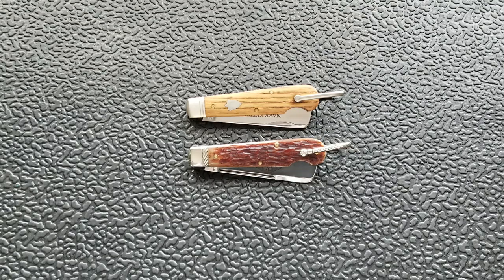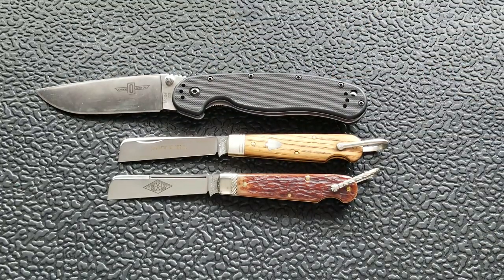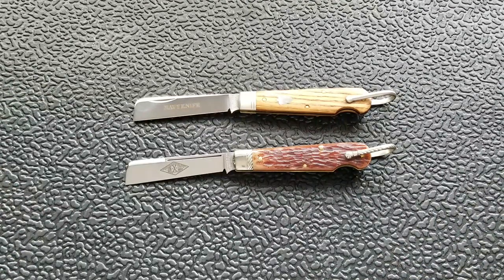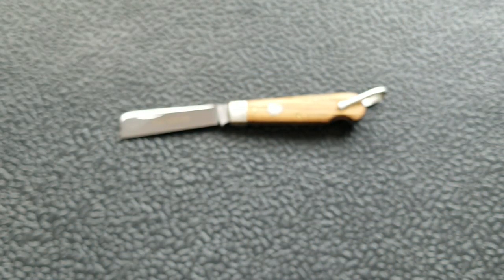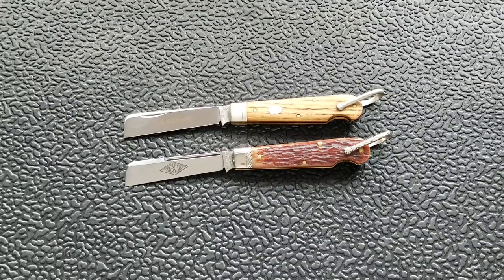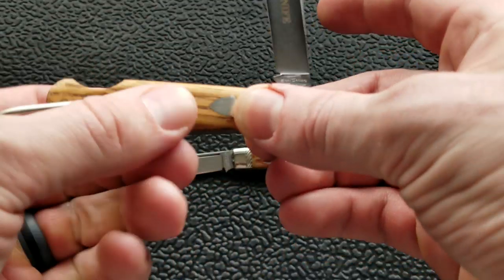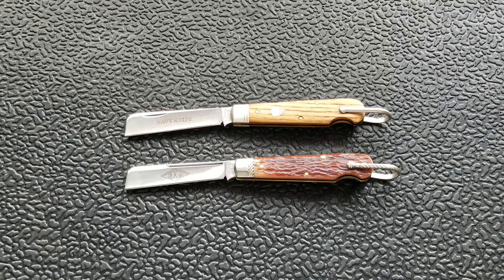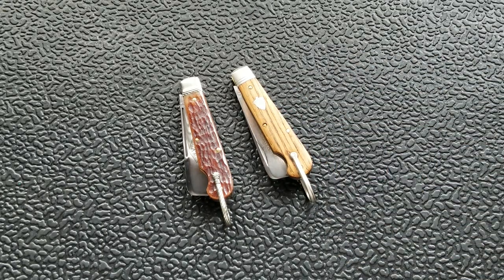GEC #15 Rope Knife & Navy Knife - Overview and Review